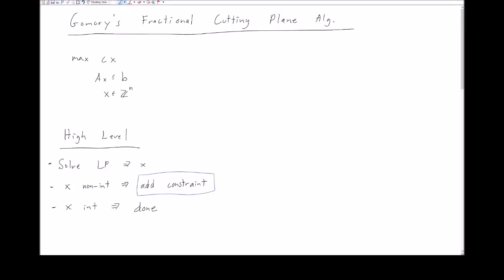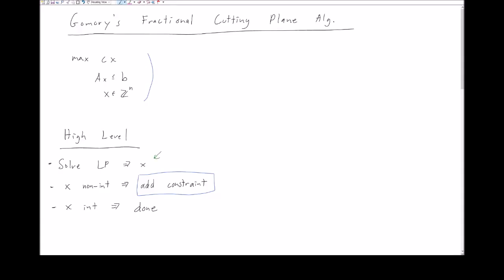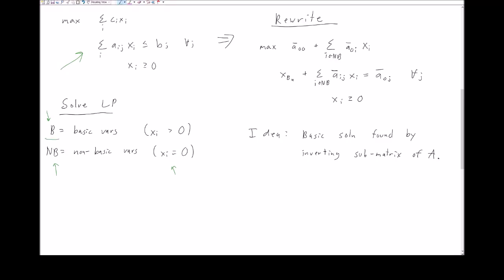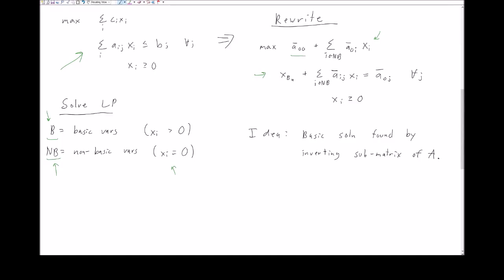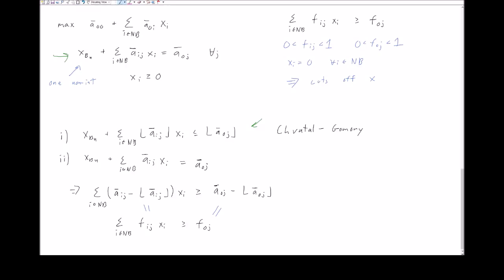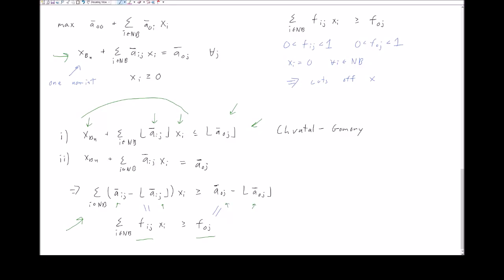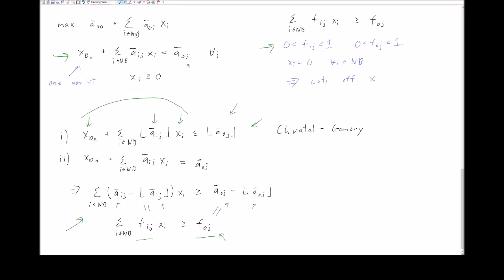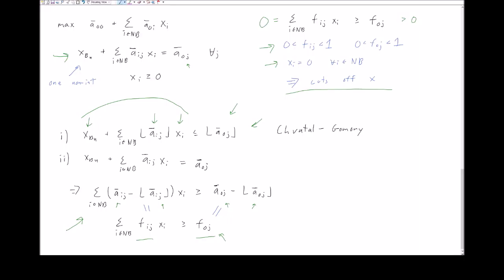9-5 Gomory Cutting Planes